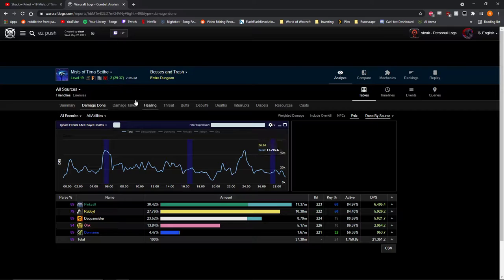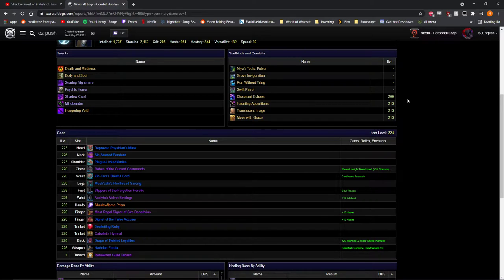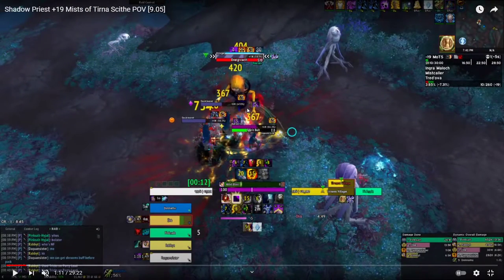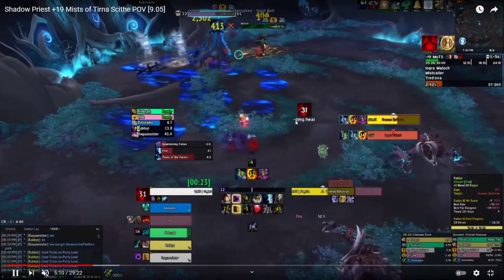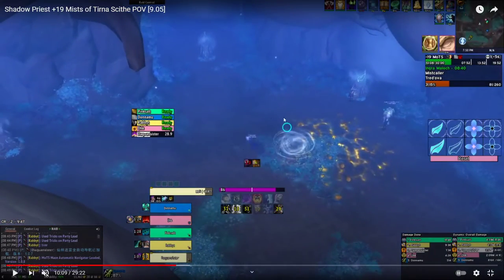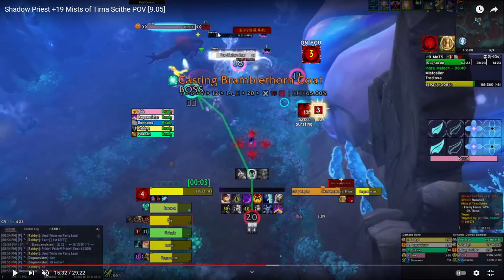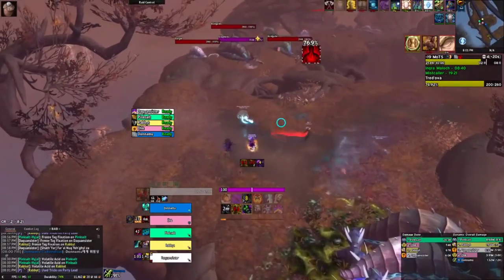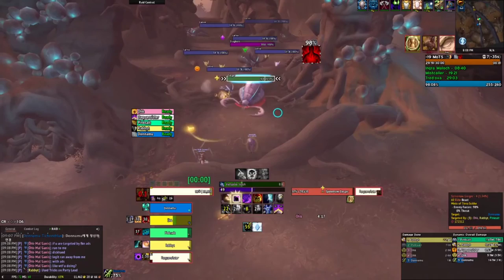Shadow Priest Viewer Analysis Ep. 2 - Paul's 19 Mists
Hey guys, welcome to episode 2 of my viewer analysis. This video goes really in depth which is why it's so long, and I understand that might be off-putting to a lot of you so no worries.